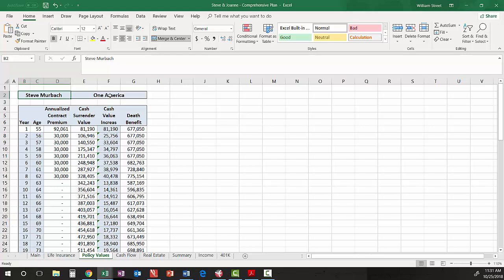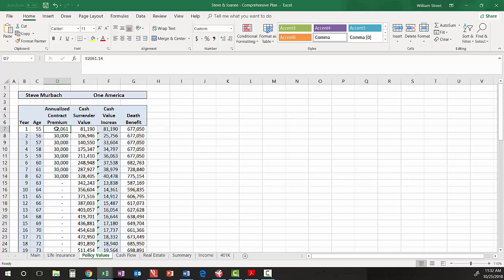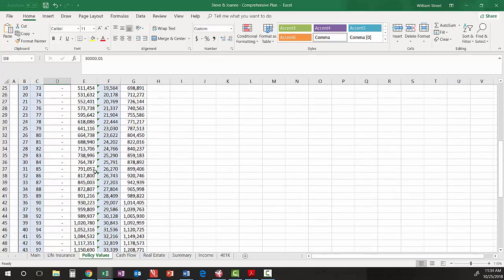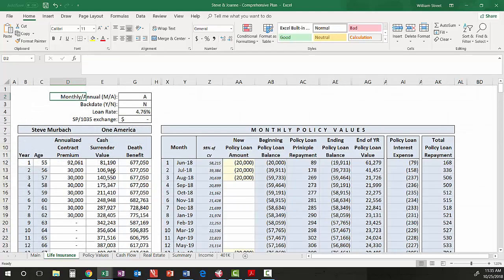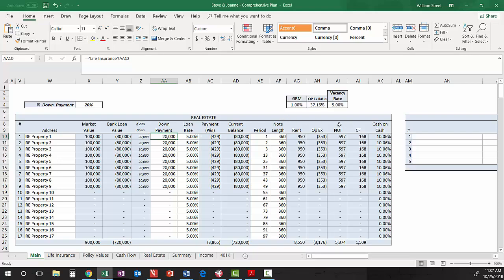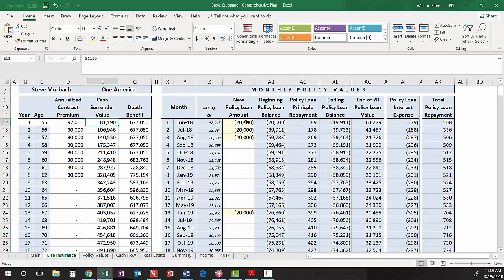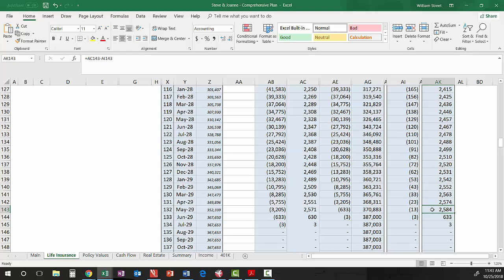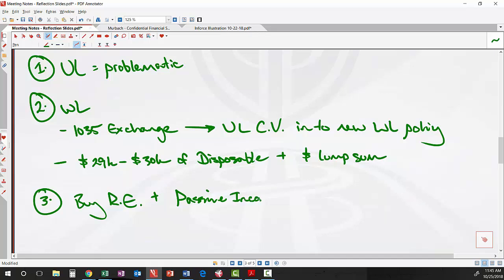Steve and Joanne Murbach Plan Video 2